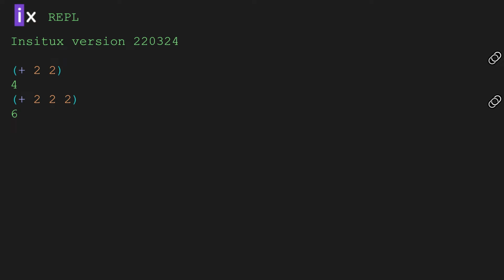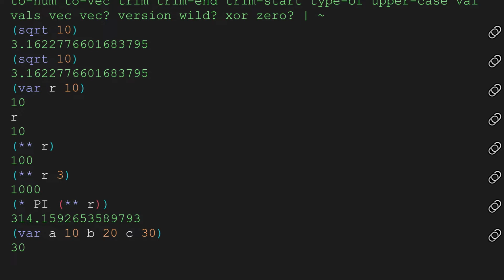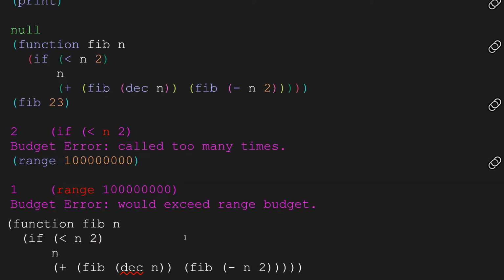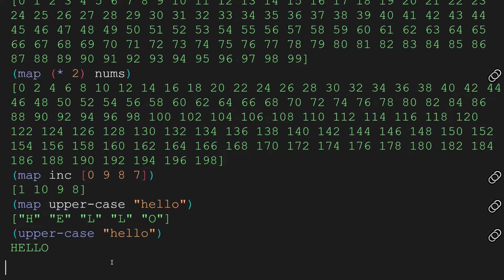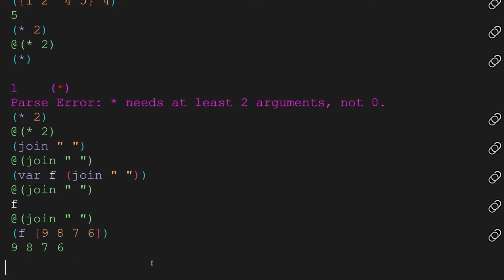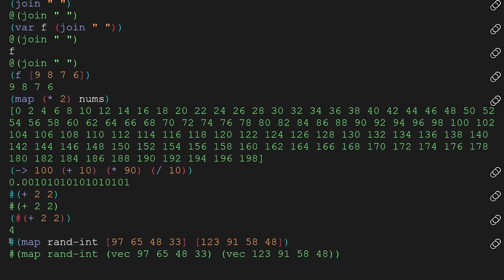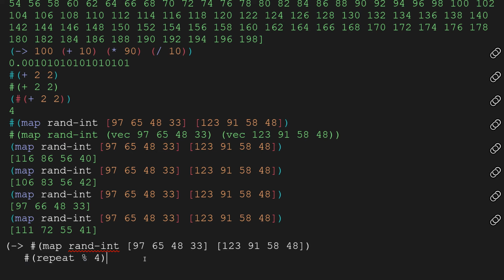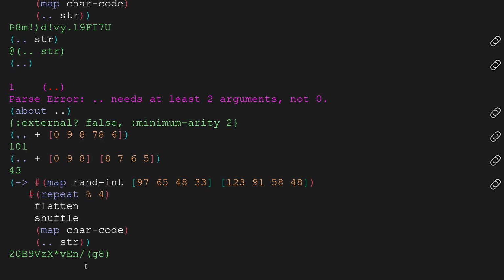Insitux for programmers - tutorial 1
Note: #(repeat % 4) can now become (times 4)